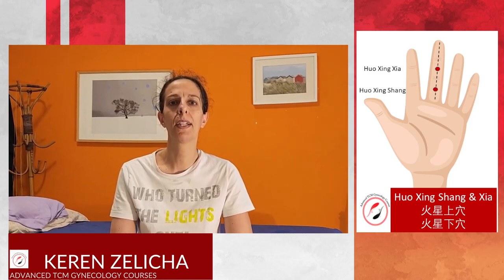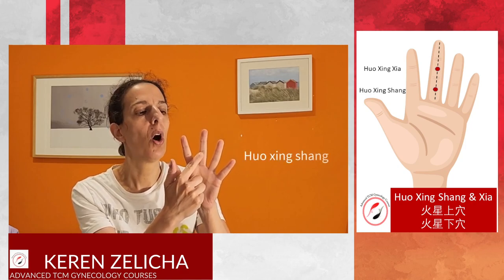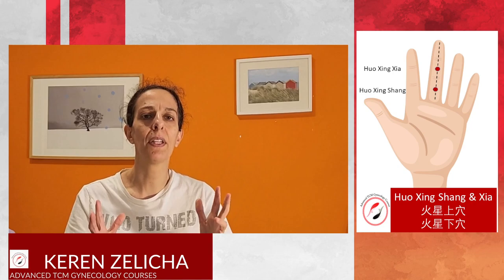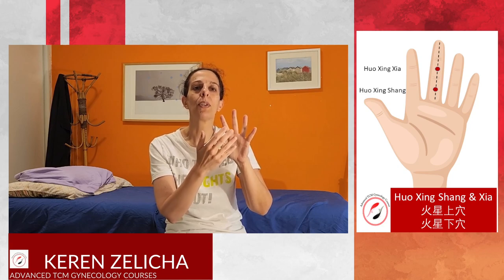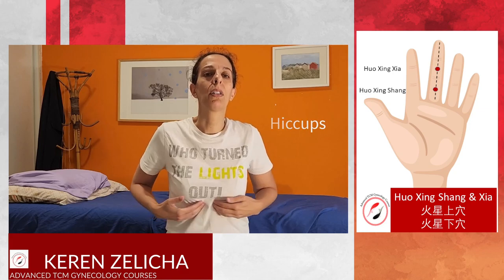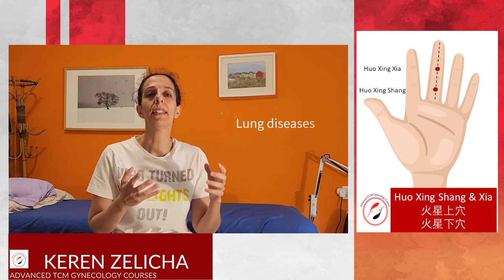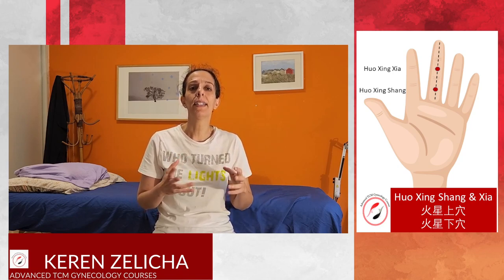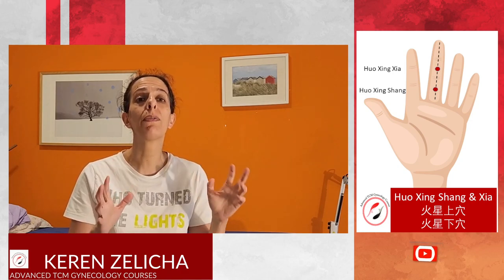Master Tung's Huo Xing Shang 【火星上】& Huo Xing Xia 【火星下】Acupuncture points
Master Tung's Huo Xing Shang 【火星上】& Huo Xing Xia 【火星下】Acupuncture points were disclosed later by Dr. Hu Wenzhi  [胡文智 ] who was a direct disciple, first apprentice of master Tung.

These acupuncture points are located on the palmar side of the hand, on the pericardium channel. Therefore, both point's reaction areas are the heart and the lungs.

Huo 【火】is fire, Xing 【星】is star, the fire star is related to Mars. We understand from the name that these points can treat heart diseases.
Since the heart is on the upper Jiao, we can use Huo xing shang and Huo xing xia for lung diseases.

For exact location, indication and needling technique, please watch this video.

Enjoy it, and if you have any comments, don't hesitate to share.